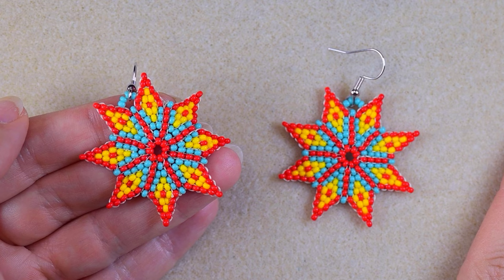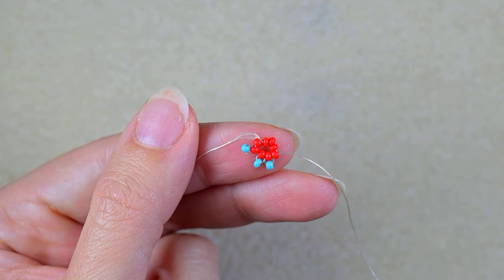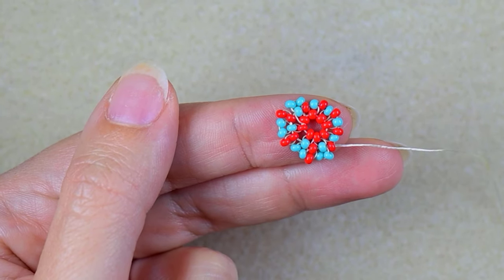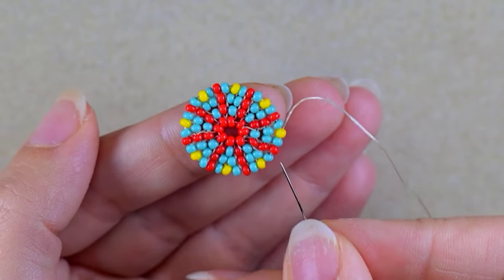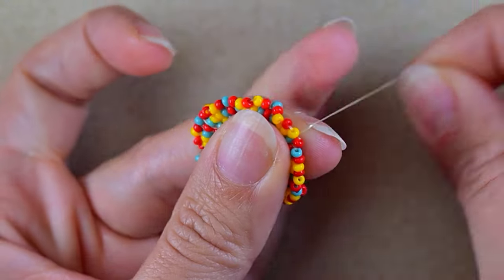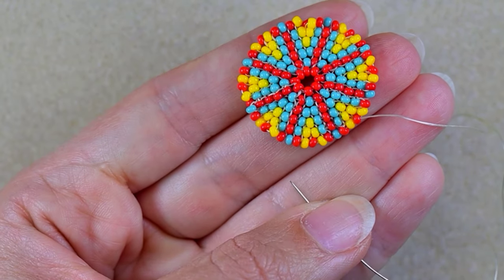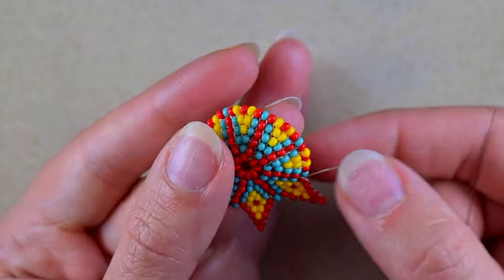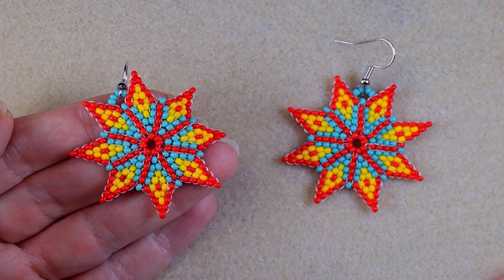NEW! Geometrical Flowers Earrings - Tutorial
Easy step-by-step instructions for Geometrical Flowers Earrings. How to make seed beads earrings? How to make colorful geometric earrings? Home-made beaded earrings.

List of materials:
1) 11/0  seed beads in 3 colours - red,  yellow and turquoise
2) earring findings
3) Nymo Nylon Thread 0.30mm=sizeD or Fireline 0.15mm or 0.17mm
4) size 11 (10 or 12)  beading needle
5) scissors
6) flat nose pliers  (not obligatory)

VIDEO CHAPTERS
» Intro 0:00
» List of material 1:03
» Step-by-step instructions 1:34
» Final words 23:29